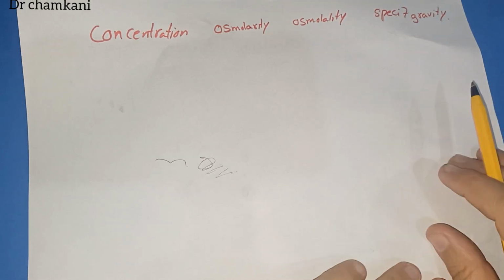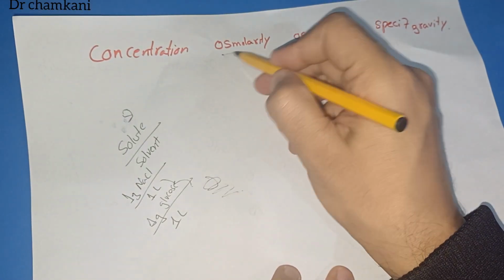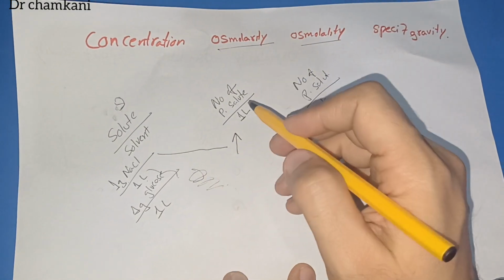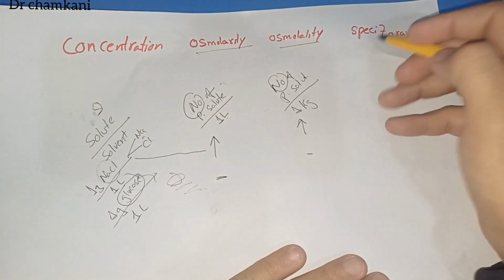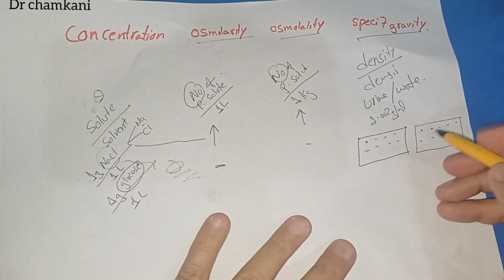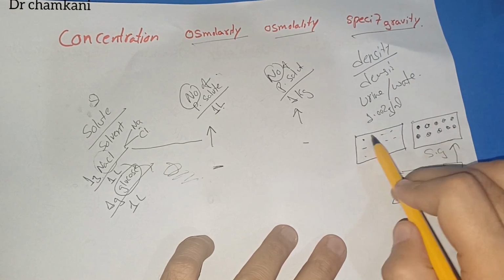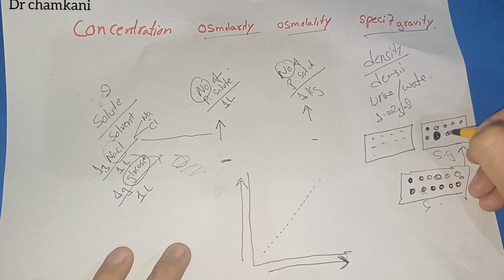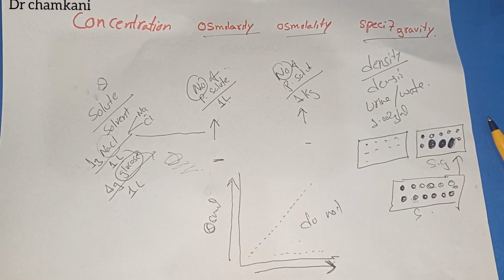concentration | Osmolarity | Osmolality | specific gravity